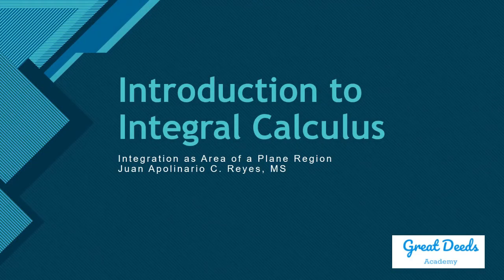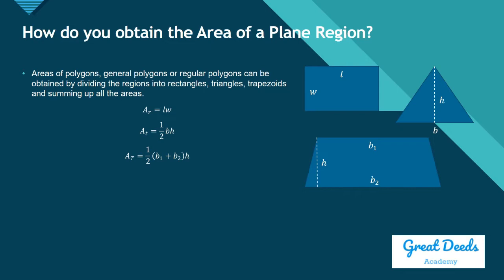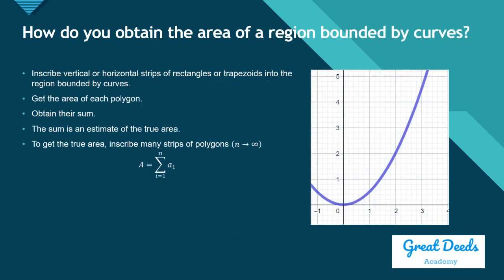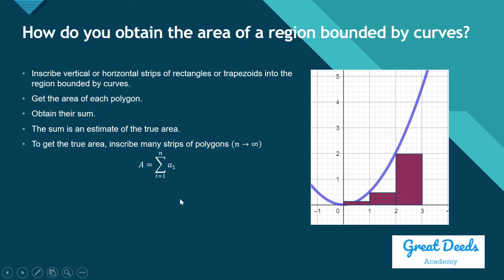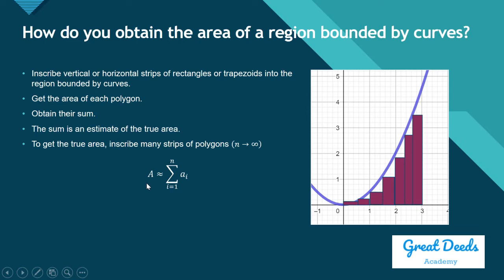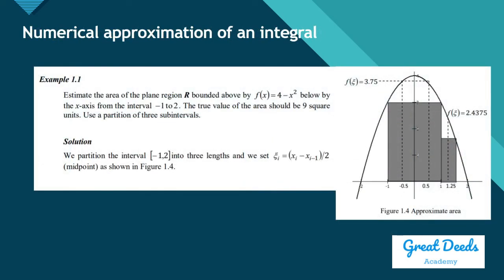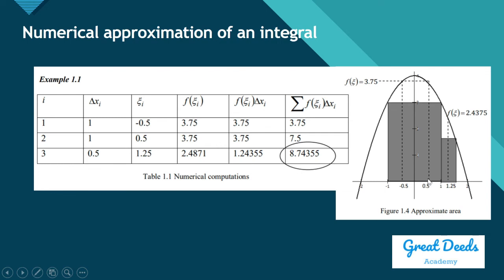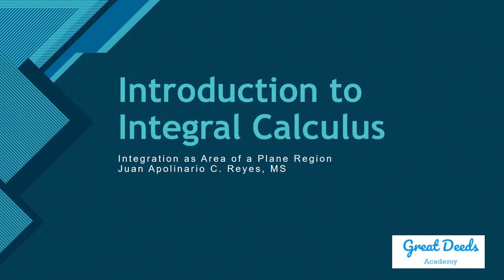1.1 Introduction to Integral Calculus (Non-Math Majors)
Integration as getting the area of a plane region,

Textbooks written by Great Deeds Academy are available in LAZADA. They are published by UNLIMITED BOOKS and JIMCZYVILLE Publications